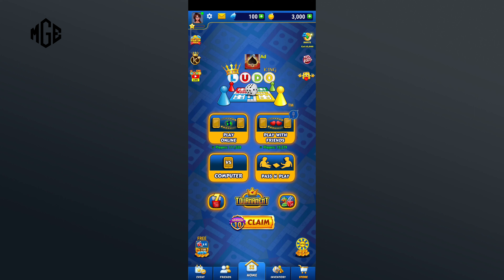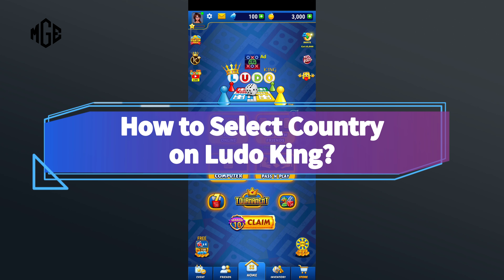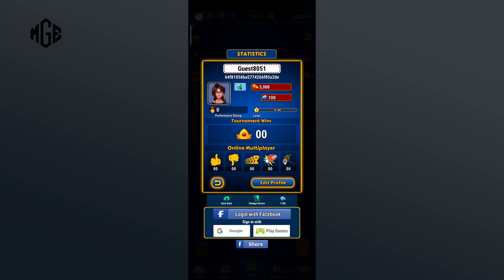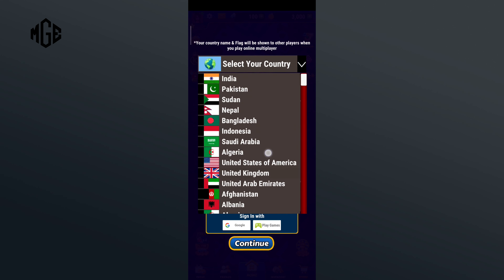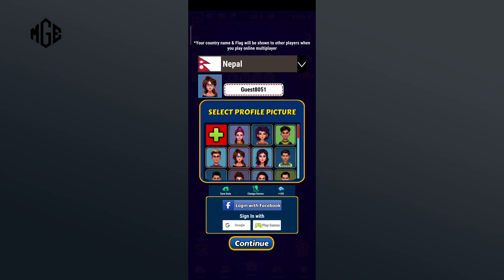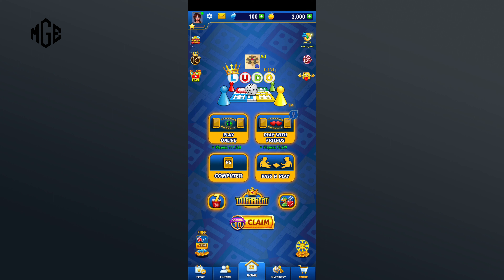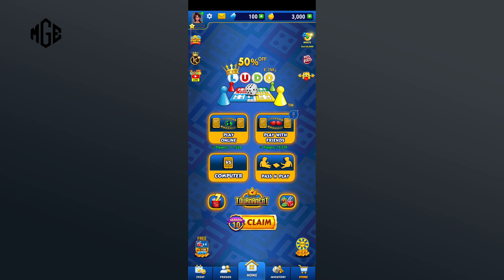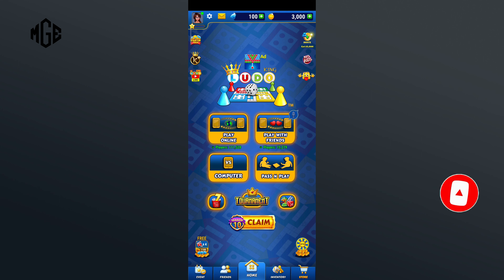How to Select Country On Ludo King? 2024 (Quick & Easy)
Ensure you play Ludo King with opponents from your preferred country by learning how to select a country on Ludo King with our quick and easy tutorial! In this step-by-step guide, we'll show you the process of choosing a country in Ludo King, allowing you to connect with players from specific regions. Watch now to discover the simple steps to select a country on Ludo King and customize your gaming experience.